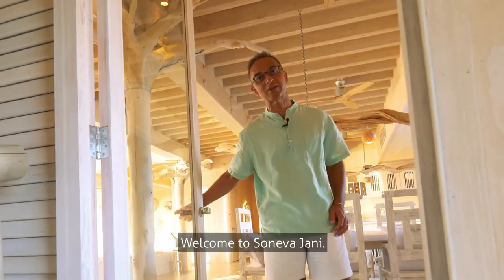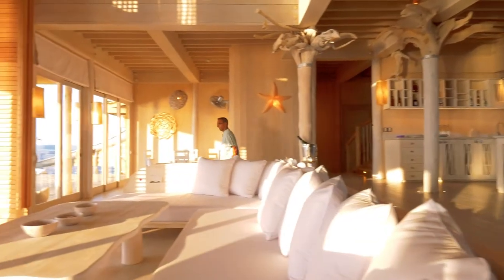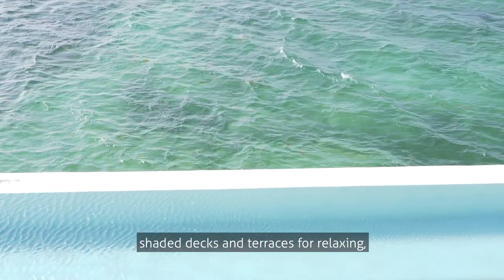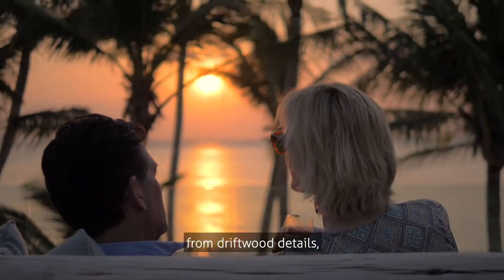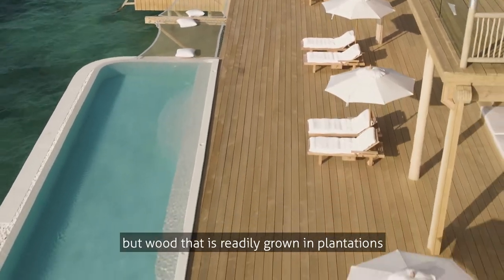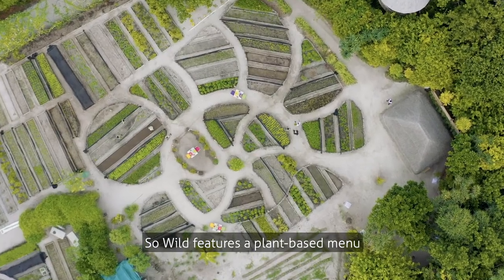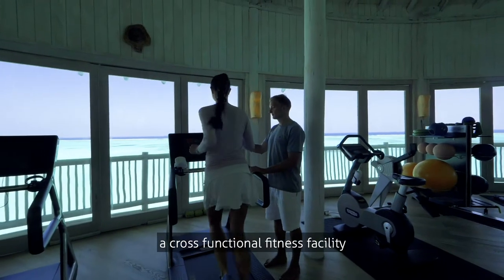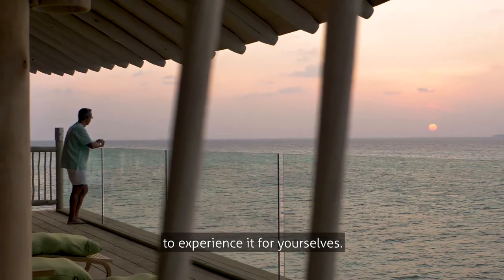Sonu Shivdasani reveals Soneva Jani's luxury 4 Bedroom Water Reserve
Experience our new 4 Bedroom Water Reserve with Sonu as he takes you on a full tour.

Chapter Two at Soneva Jani expands our award-winning offering with the addition of 27 luxurious over-water villas, three innovative new dining concepts and a new Soneva Wellness Centre.

Ranging from one to four bedrooms, the vast Water Reserves command panoramic views over the private lagoon, with expansive terraces and freshwater swimming pools, while many feature curved water slides into the ocean. The elegant interiors are designed in perfect harmony with their stunning setting, with signature al fresco bathrooms, floor-to-ceiling windows and large glass portholes.